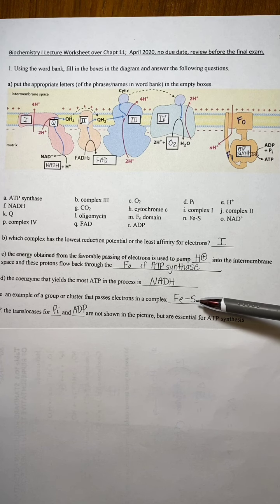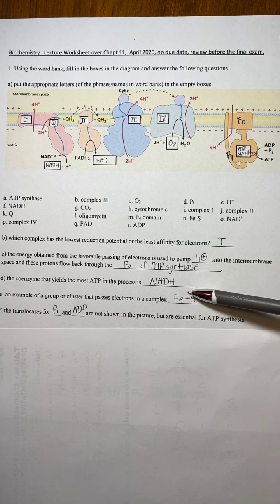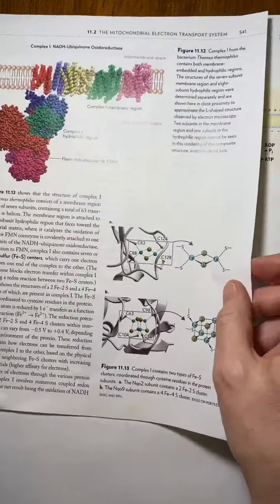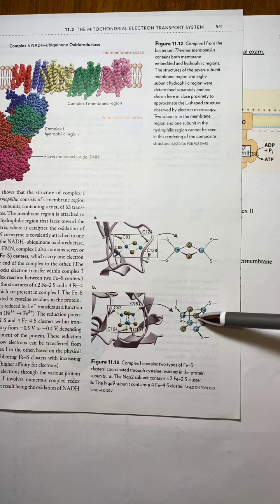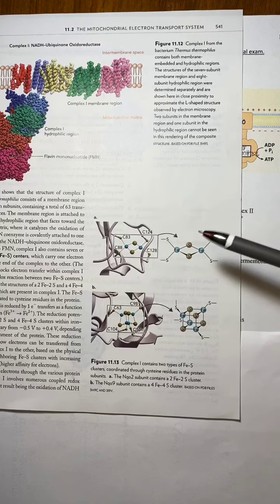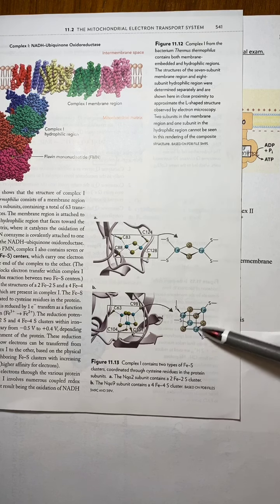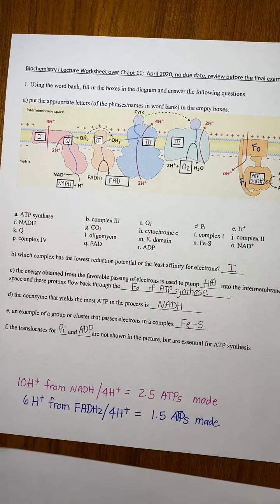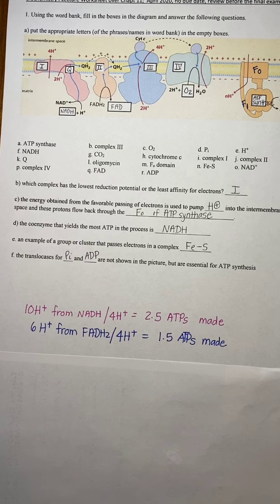CH 450 Chapter 11 Part 1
explanation of  answers of the first part of the worksheet